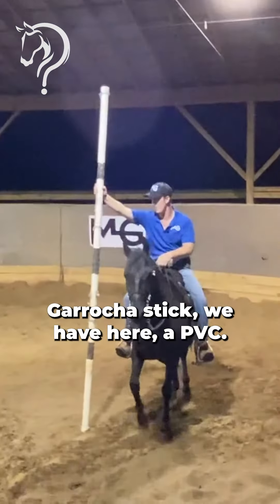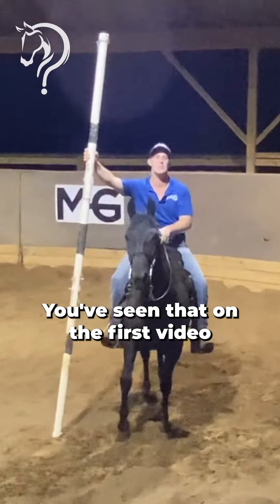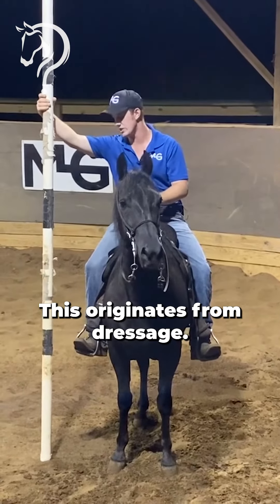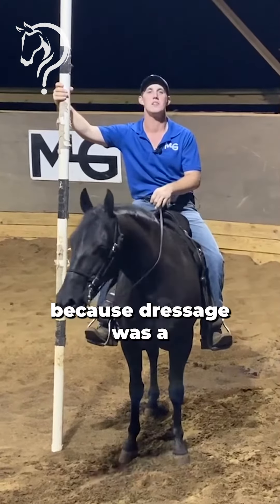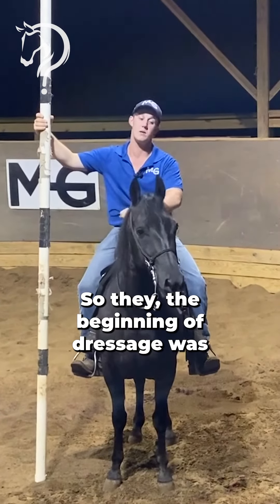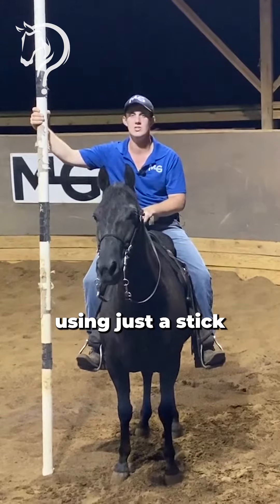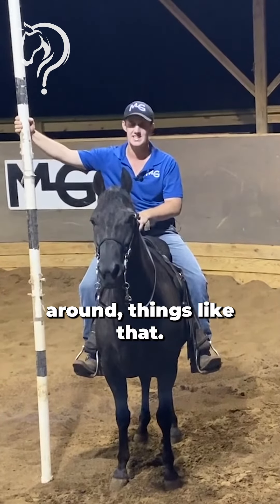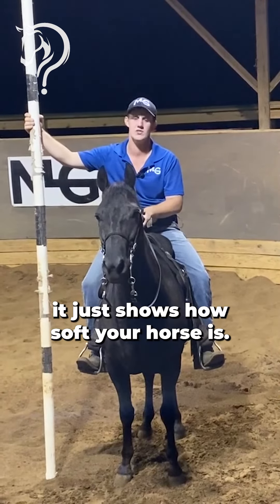How To Ride With A Garrocha Pole! Part 1! | The Horse Guru-Michael Gascon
Join our FREE 30-Day Horse Help Challenge to learn how to confidently, safely, and successfully train your horse at home using our step-by-step horse training program. our next challenge starts on the 15th! Registration for the FREE Horse Help Challenge is NOW OPEN
How To Ride With A Garrocha Pole! Part 1!